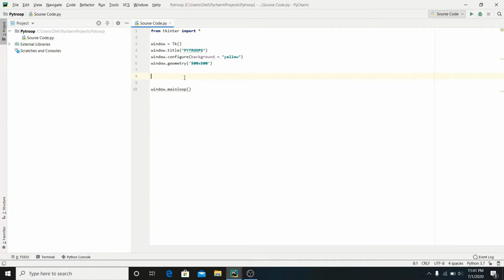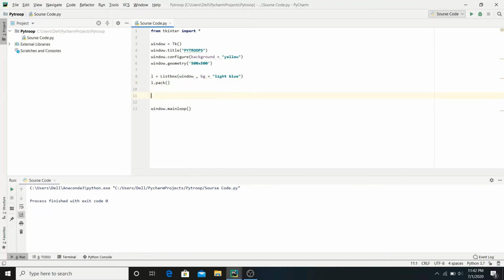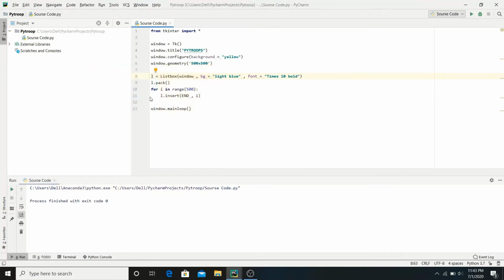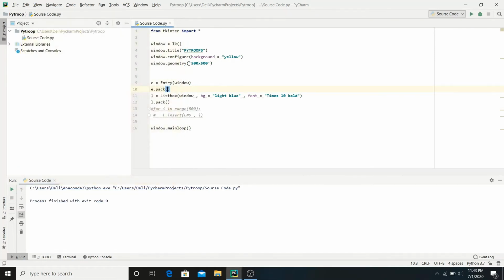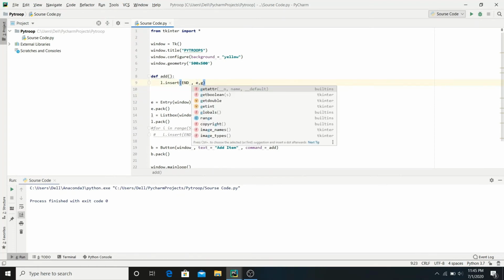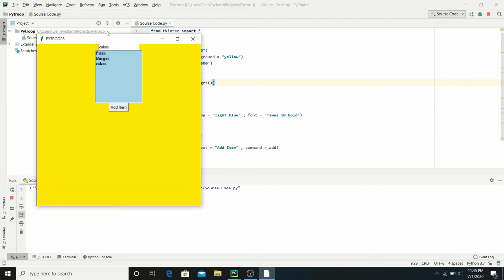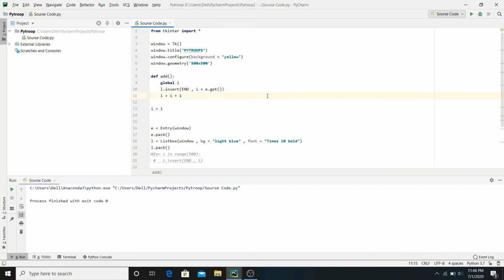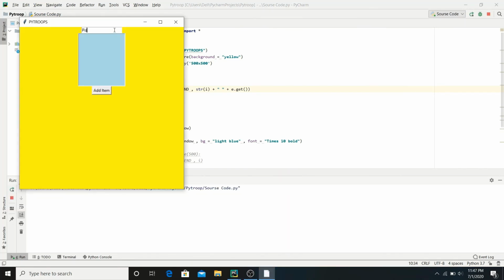List Box In Tkinter [2020] | Python GUI Using Tkinter | Ep 10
EP 10 of Python GUI Using Tkinter is about how to creat ListBox and It's functionality in Tkinter python.

Python GUI Using Tkinter is a series of python developers who want to develop Real World Applications with a creative and catchy Graphical user interface(GUI).